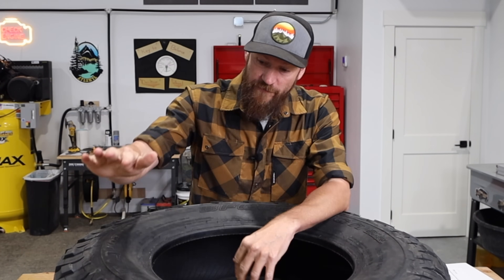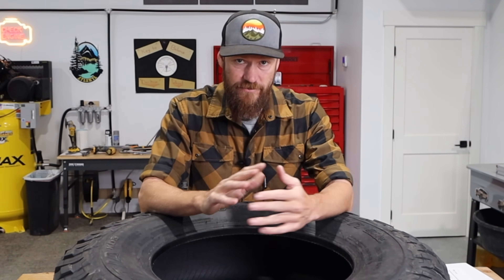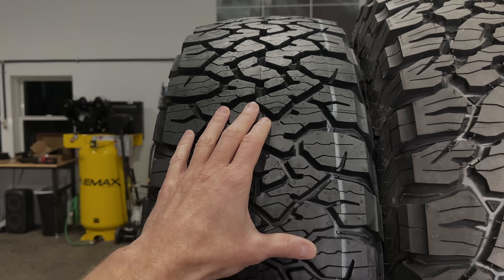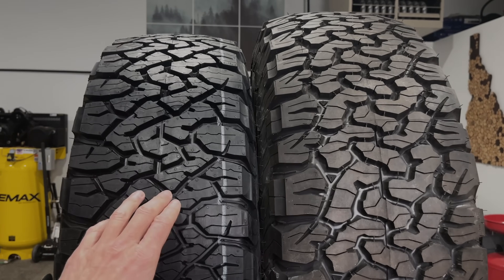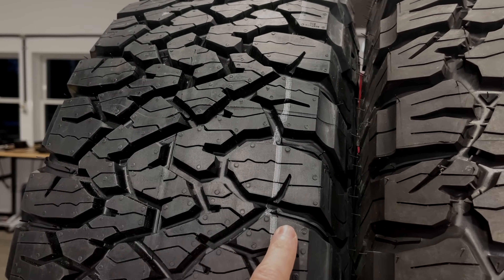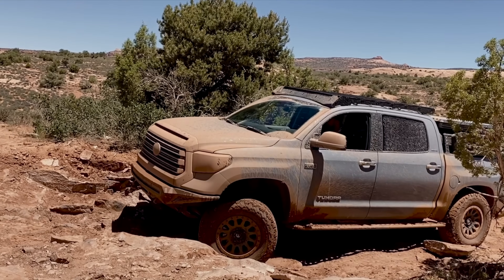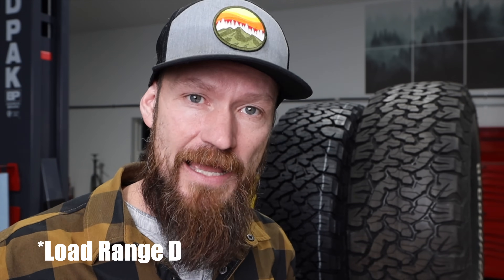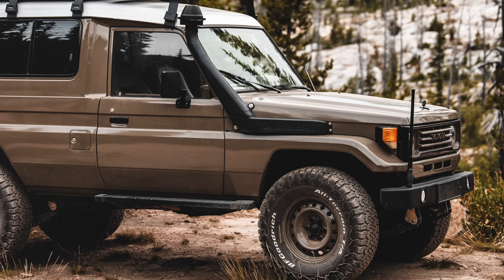NEW BF Goodrich KO3 Released: Size Availability, Launch Details, And Comparison With BFG KO2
BF Goodrich has been a legend in the tire business. Recently they have announced the highly anticipated BFG KO3 All Terrain Tire is officially launched... in certain sizes. We were able to get our hands on some and start testing and we want to share the major changes, how they will affect performance VS the BFG KO2 and what we think will improve and what could possibly get worse. Will the BF Goodrich KO3 be the best new tire of 2024? Here are the details...

🛞 - BF Goodrich KO3
🛞 - BF Goodrich KO2
🛞 - Falken Wildpeak AT4W
🛞 - Falken Wildpeak AT3W
🛞 - General Grabber ATx
🛞 - Toyo AT3
🛞 - GoodYear Wrangler Duratrac RT
🛞 - Nitto Ridge Grappler

Method Bead Grip Wheels
OnX Off-Road

💬 - Public Discord
👕 The Shirt I am Wearing (someone always asks)

Thumbnail Image by Drew Martin (Provided by BF Goodrich)